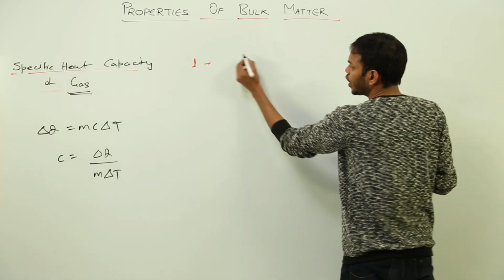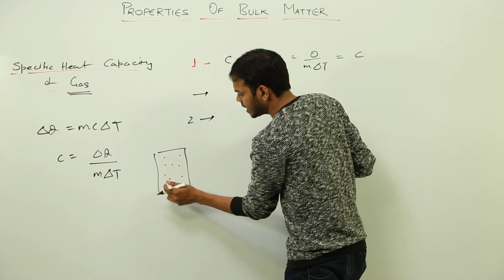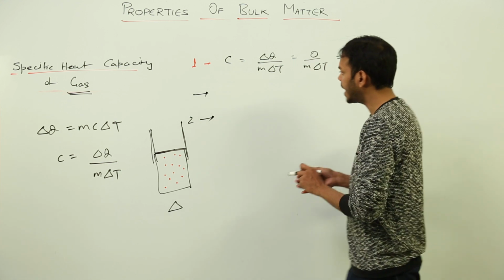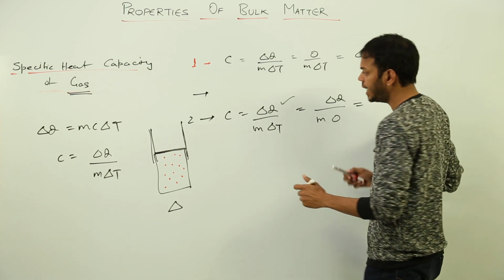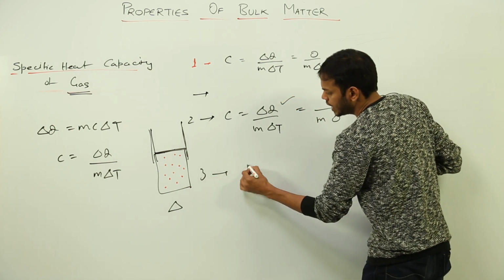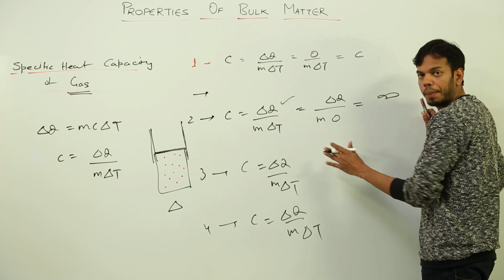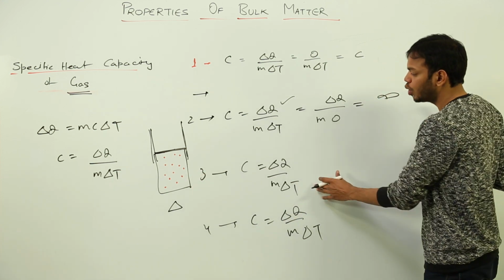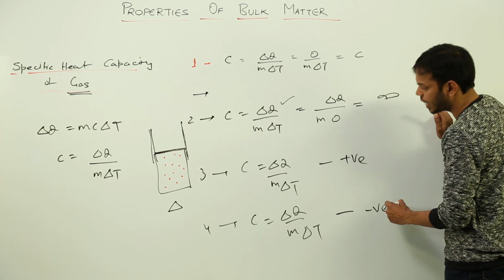IMPORTANT Class 11th I Physics I ICSE I Properties of Matter l L147